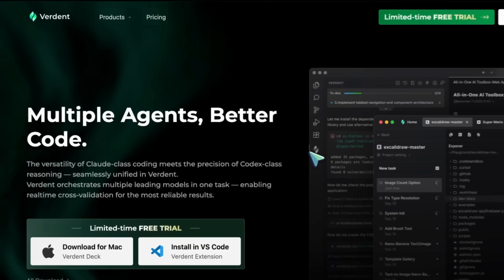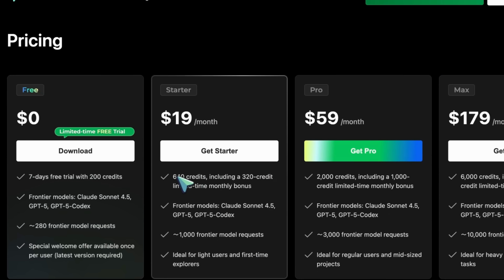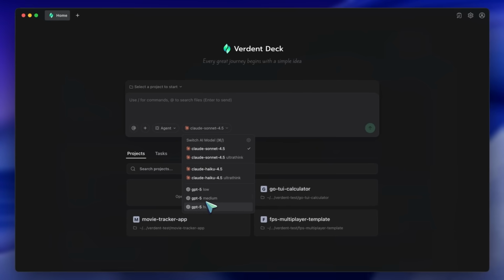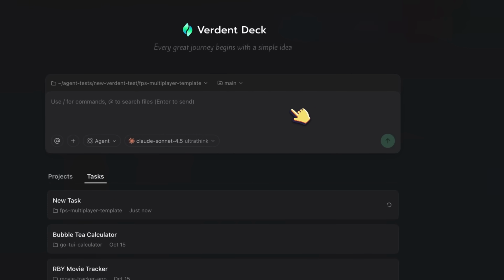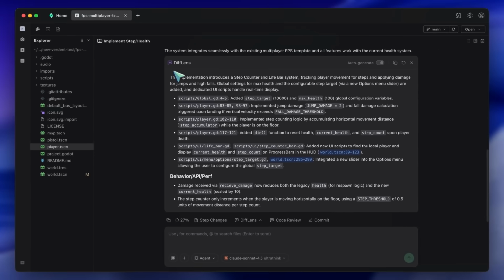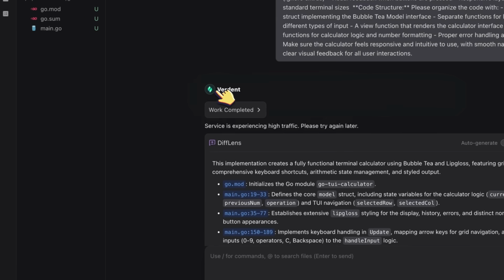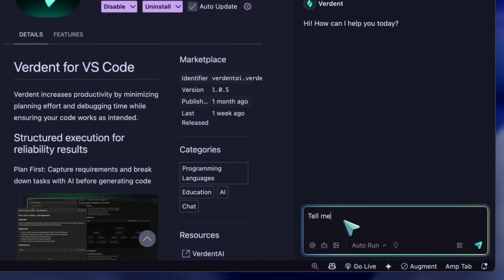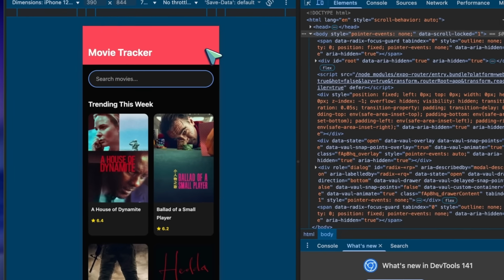Verdent & VS Code Extension: This IS SO GOOD! This AI Coding AGENT combines GPT-5 & Claude!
In this video, I’ll walk you through Verdent, a professional AI coding agent for large codebases—covering the desktop app and VS Code extension, multi-agent workflows, Work Tree vs Project Folder, Diff Lens, GPT-5-powered code reviews, and pricing with a 7-day free trial.

Key Takeaways:

🚀 Verdent is a pro-grade coding agent built for large repositories, available as a desktop app and a VS Code extension.
🧭 Plan Mode supports multi-turn planning to scope changes before execution.
🧠 Choose reasoning levels (None, Standard, High, Maximum) and models (Sonnet, Haiku, GPT-5).
🔀 Work Tree vs Project Folder lets you branch safely or edit in place with quick rollback.
🧩 Multi-agent workflows with tabbed projects, a status sidebar, and manual file editing.
🔎 Diff Lens explains line-by-line changes with clickable links to specific diffs.
🛡️ Built-in Code Review (GPT-5 or Gemini) checks security, code quality, and best practices.
🛠️ Git commits, integrated terminal, external editor launch, agent markdown, and build scripts.
🌐 Global controls: proxy, rules, permissions, deny list, and MCP configuration.
🎮 Benchmark demo: Godot FPS task (step counter + life bar) executed smoothly.
👍 Memory-efficient and a strong alternative to pair-programming tools like Claude Code.